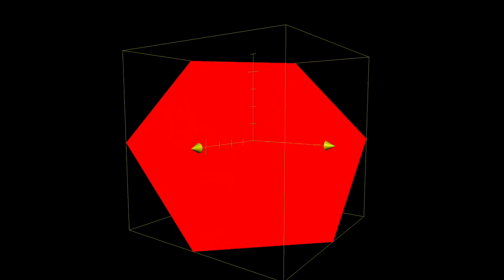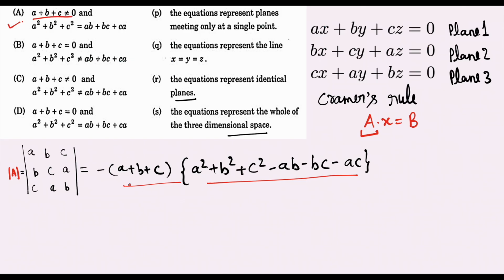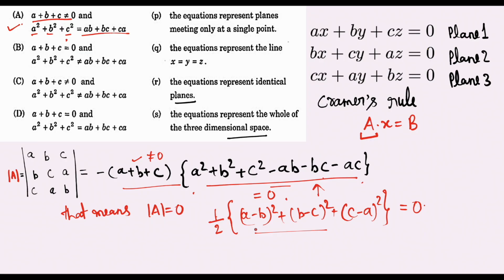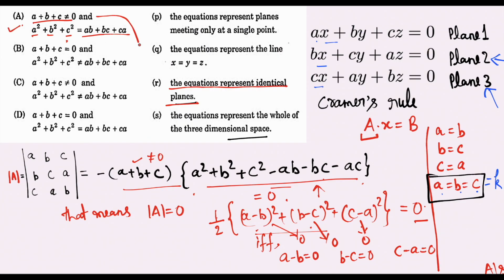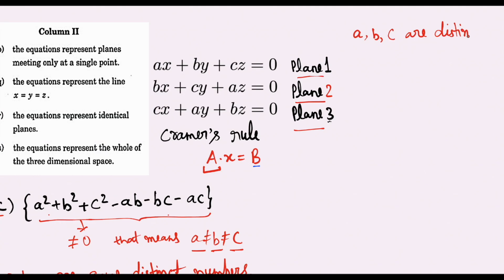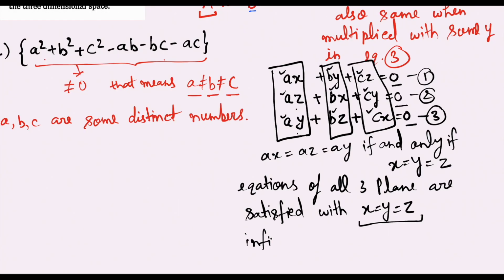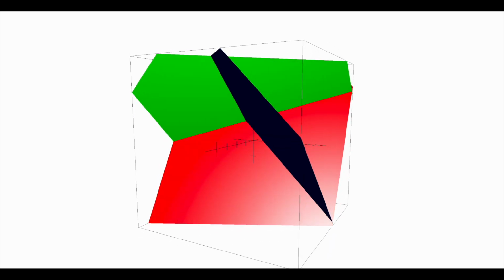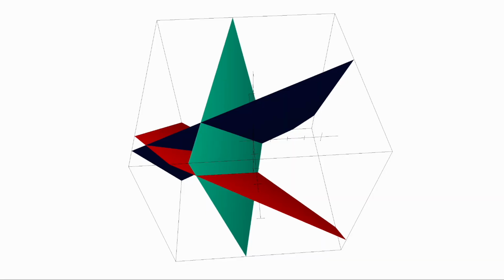Cramer's Rule & Three Planes Intersection. |JEE Advanced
Hello Learners, in this video I have elaborated on various possibilities of Three planes intersection with a IIT JEE 2007 question to illustrate.Video gives details on how to use Cramer's Rule in detailed manner.I tried to cover the topic concisely.Hope this video benefits you! Keep learning.